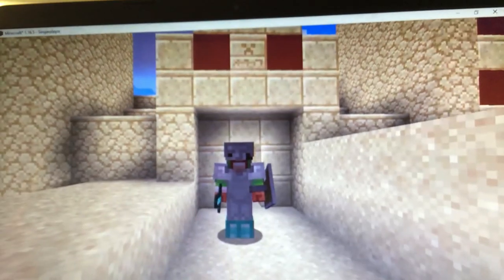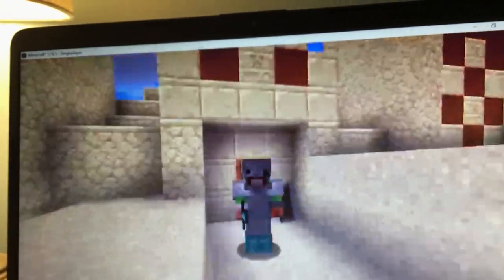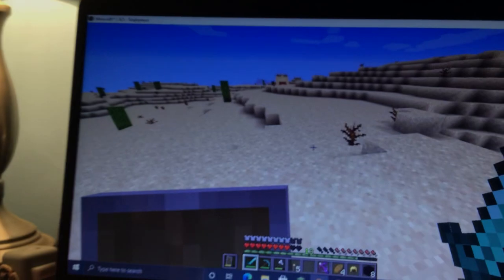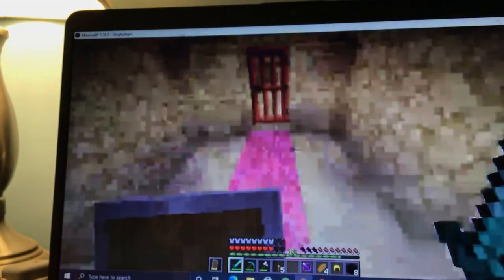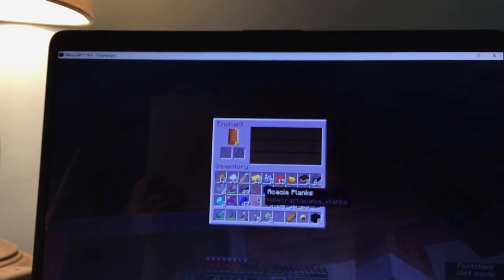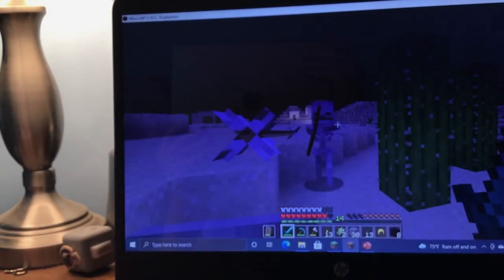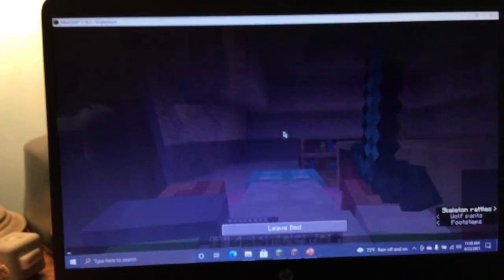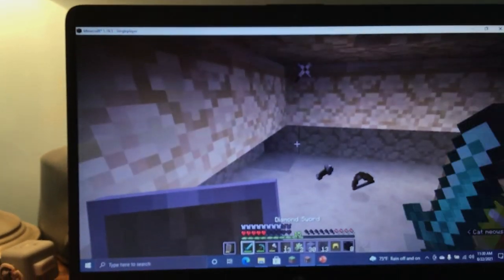Minecraft Survival: Let’s Play! Ep. 5: Where’s Waldo?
Today On Minecraft Survival: Let’s Play 1.16.5, We go look for bookshelves for the Enchanting Table! Also, Waldo the Wandering Trader is back! Hope you enjoy!